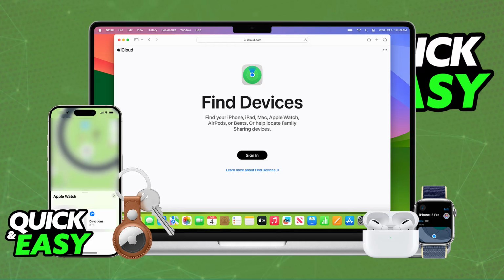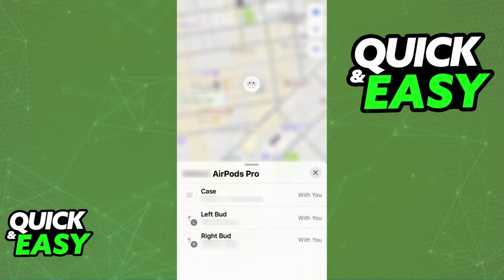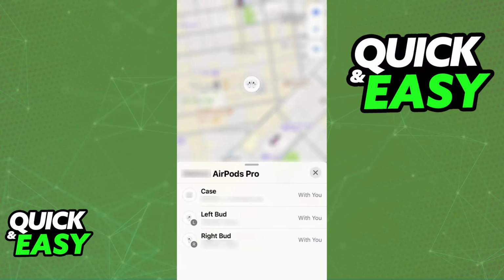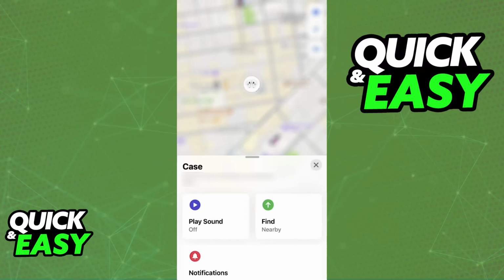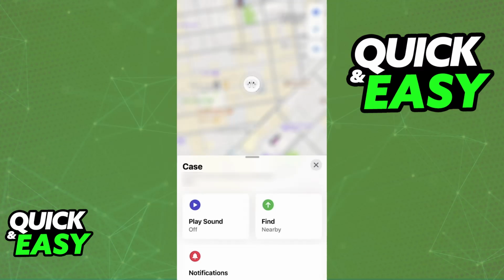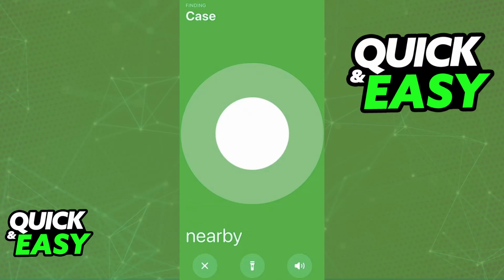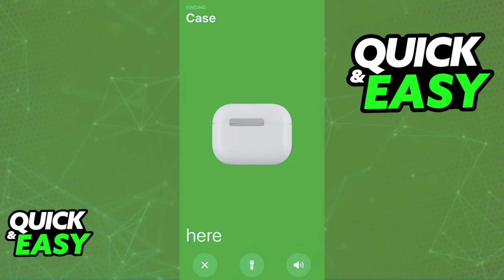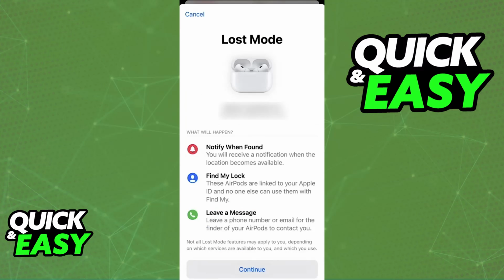How To Find Your Lost Airpods Case (2025) - Step by Step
I will solve your doubts about how to find your lost airpods case, and whether or not it is possible to do this.

I hope I have helped you with the video!